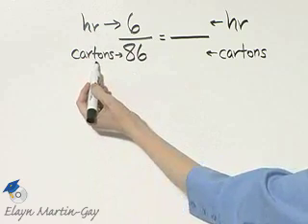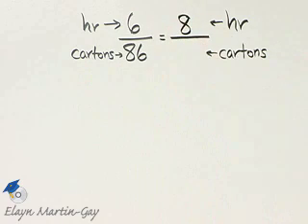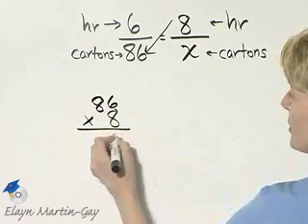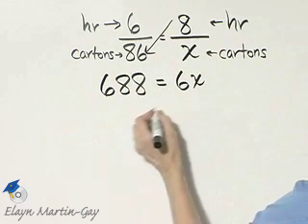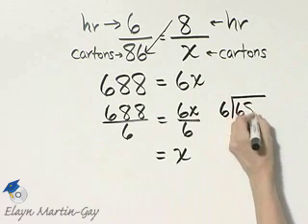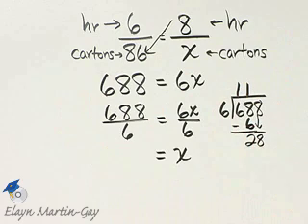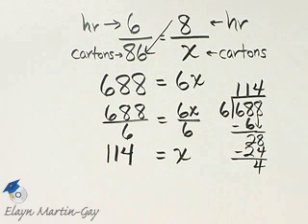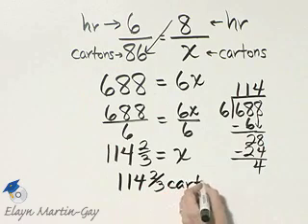Martin-Gay Basic College Math Ch 5 Ex 25